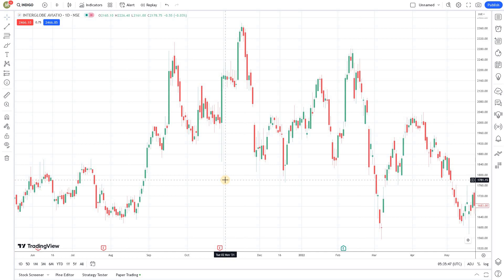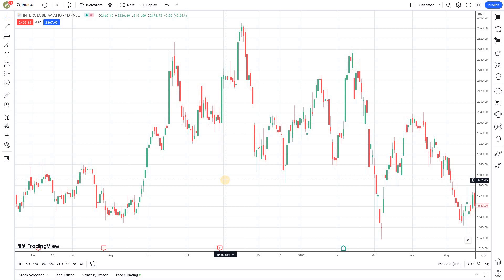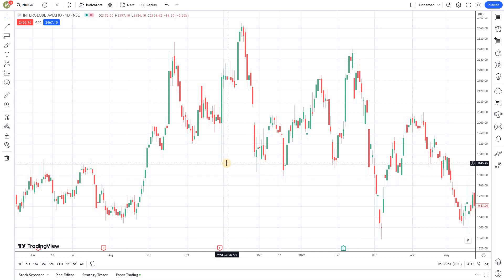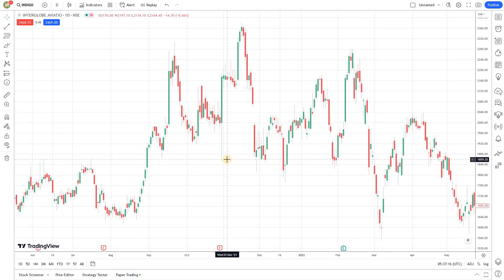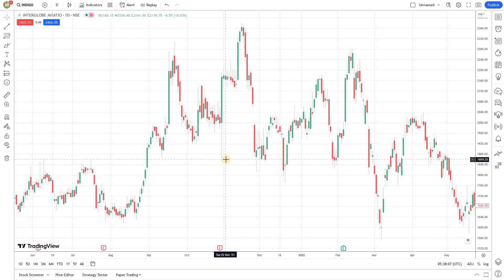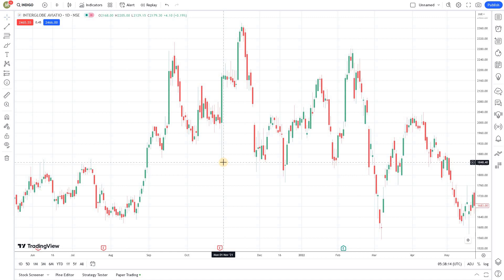Why shouldn't we use Pine script for algo trading and back testing?